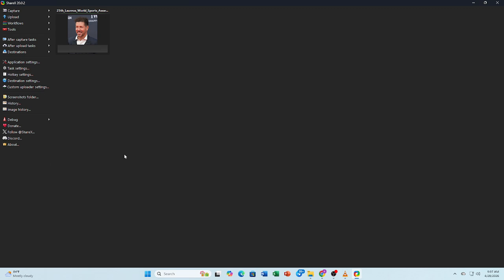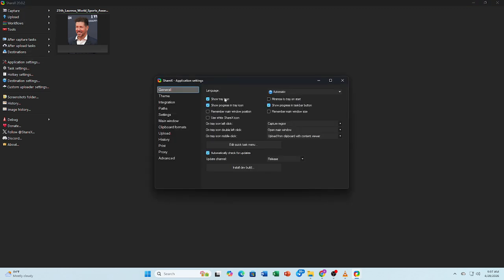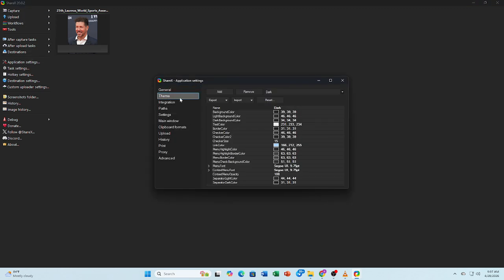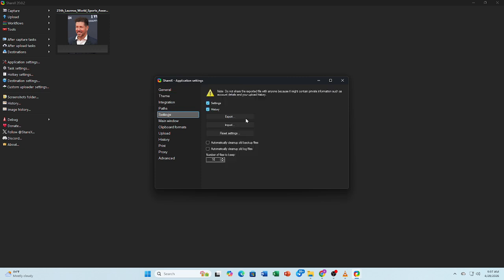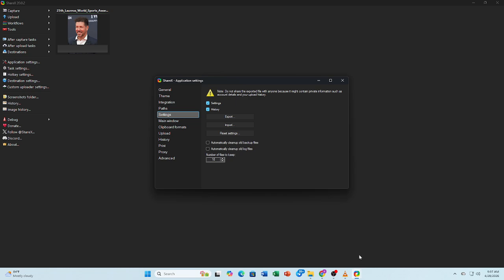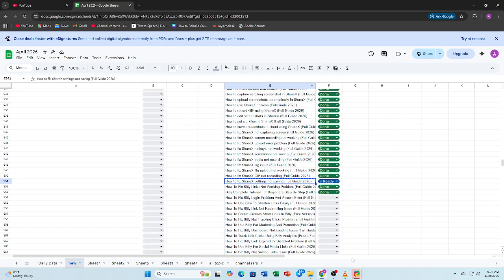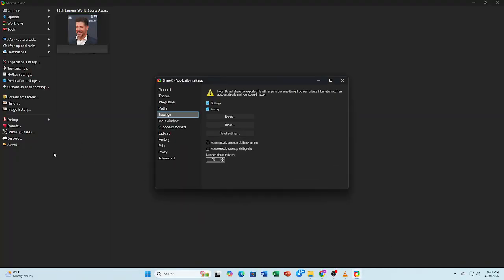How to fix ShareX settings not saving Full Guide 2026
If your ShareX settings are not saving, this full 2026 guide will help you fix the issue step by step quickly and easily.

ShareX is a powerful free tool used for screenshots, screen recording, and automation. However, many users face a problem where settings reset or don’t save after closing the app. This tutorial explains all causes and fixes in detail.

In this video, you’ll learn:

Why ShareX settings are not saving
How to fix permission and admin issues
How to run ShareX with proper write access
How to fix configuration file errors
How to reset and re-save ShareX settings correctly
How to fix Windows security blocking changes

This guide is perfect for beginners and users who rely on ShareX for daily workflow, screenshots, and recording tasks.